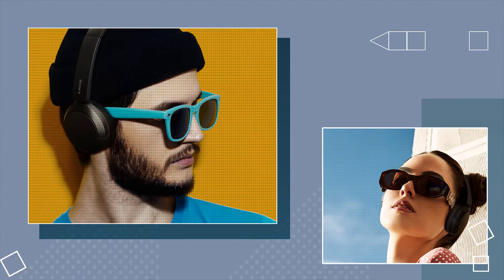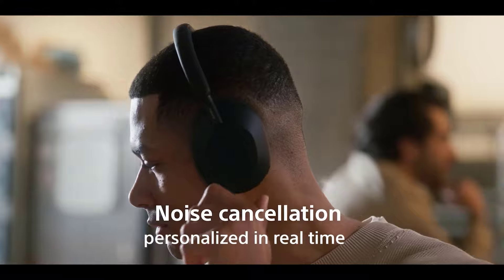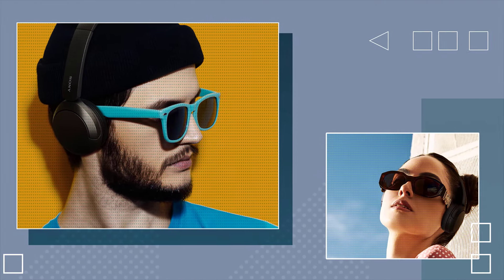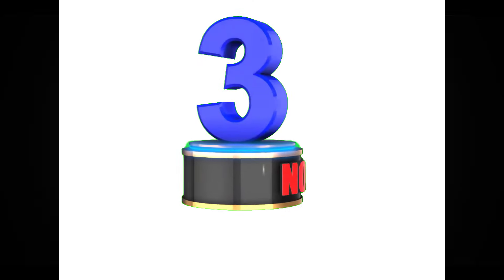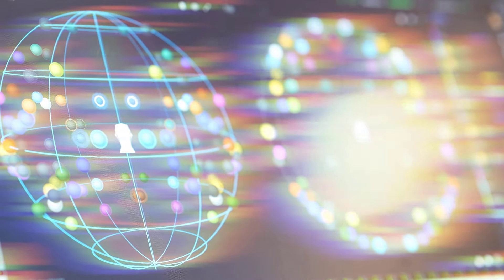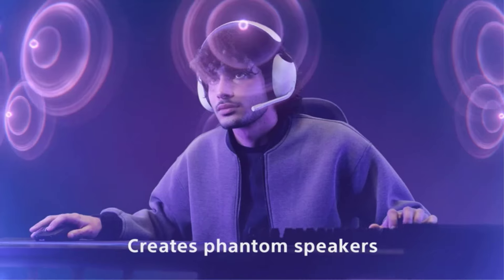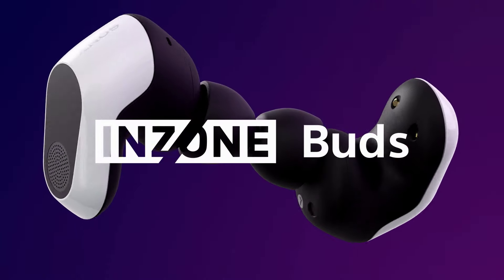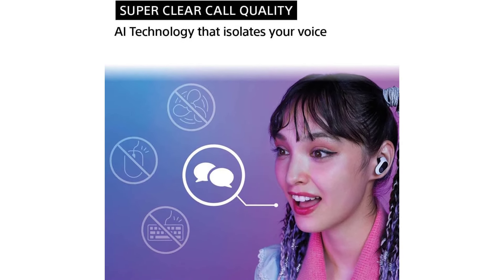Sony Headphone ! The Best Sony Headphone on Amazon !